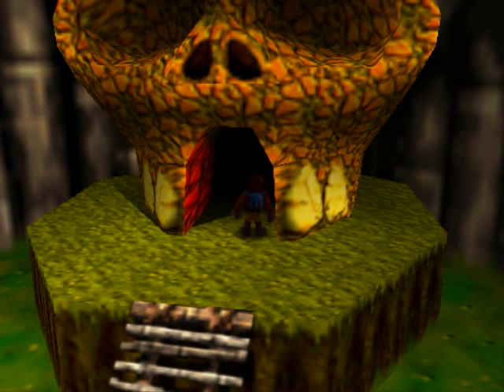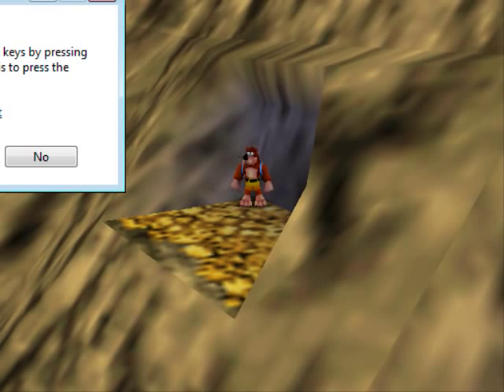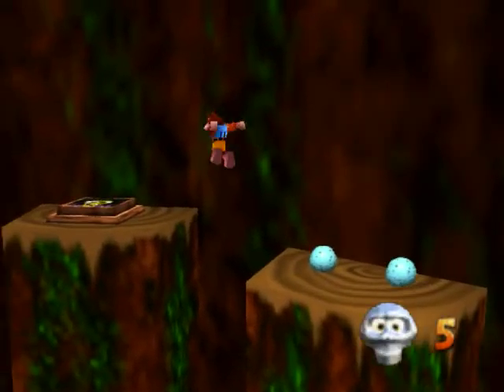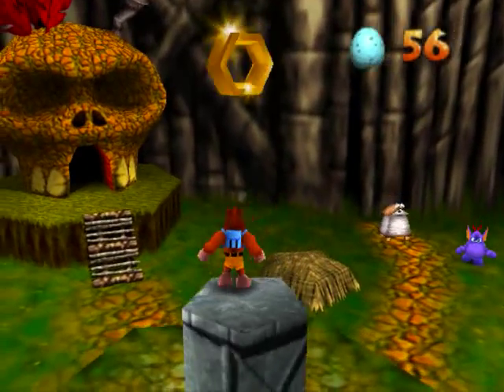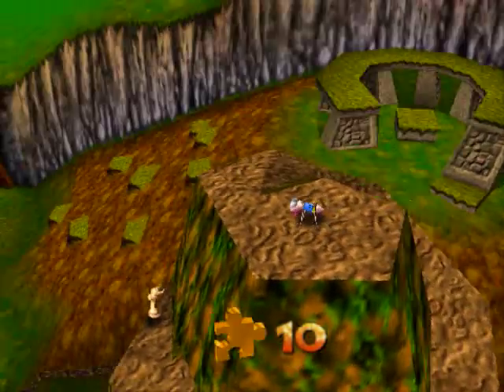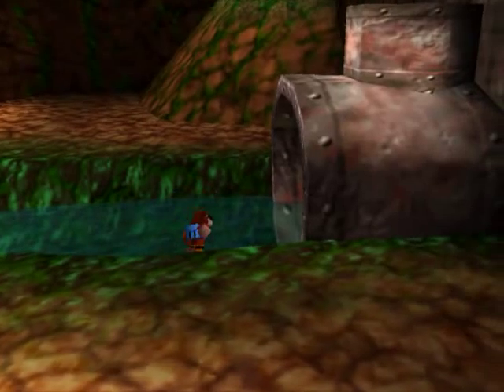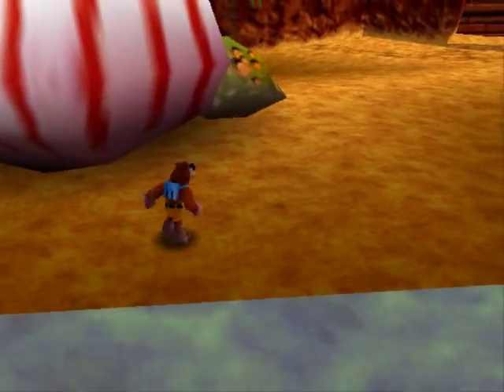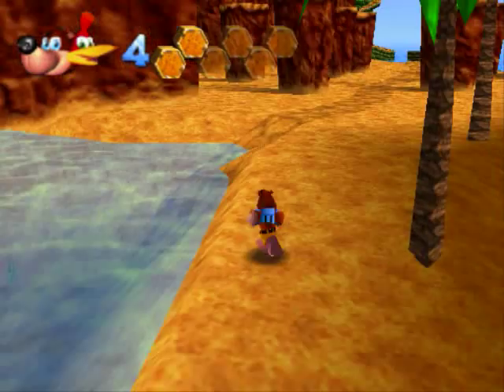Let's Play Banjo-Kazooie - Part 2: Why So Crabby?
Yay for another segment already ^_^
Anyway, lots of random problems and failures in this (not to mention I'm having problems uploading this and it only seems to play back on my sisters pc)